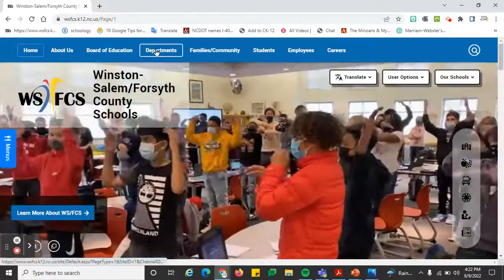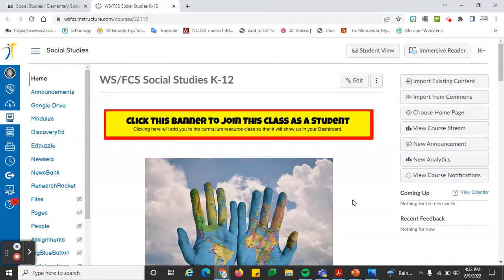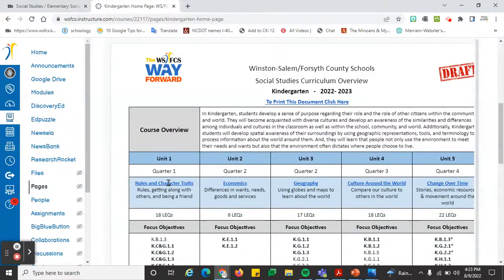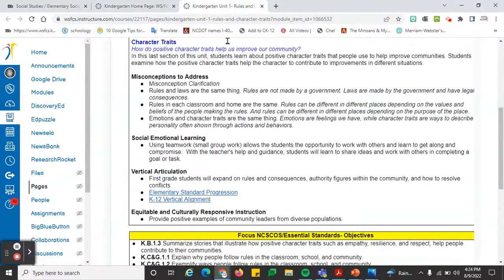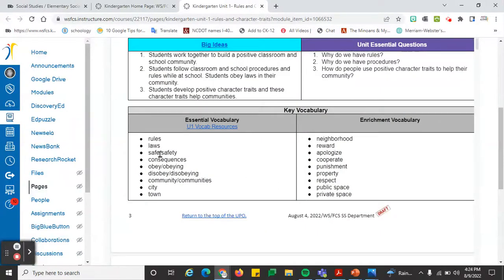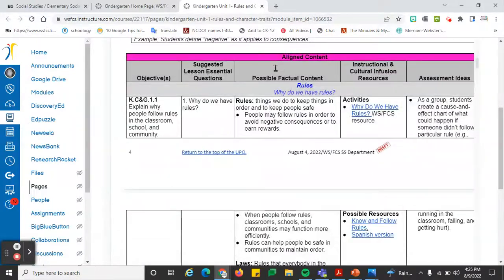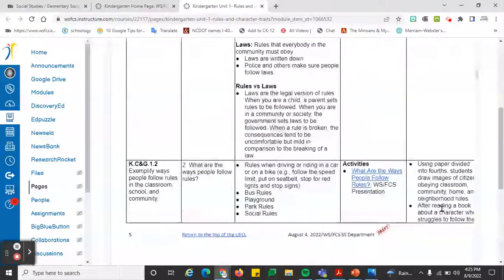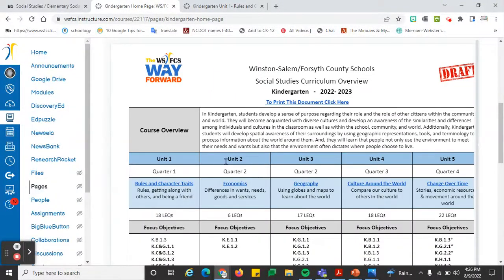Accessing Social Studies UPOs for ELM Planning 2022-23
Accessing UPOs for Lesson Planning-Elementary Social Studies